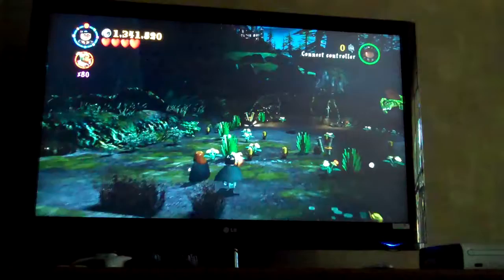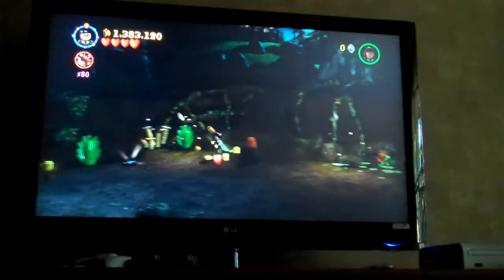Lego: Harry Potter Years 1-4 Review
Ep. 24 Lego: Harry Potter Years 1-4 Review (7/25/10)

Join Travis as he dives into his latest gaming session and sacrifices more than just sleep to give you all of the inside information on this game. He provides not only his honest opinion, but does not refrain from telling you the good, the bad and ugly from the game!

ProGamer Andrealana explains why you should get this game. Enjoy